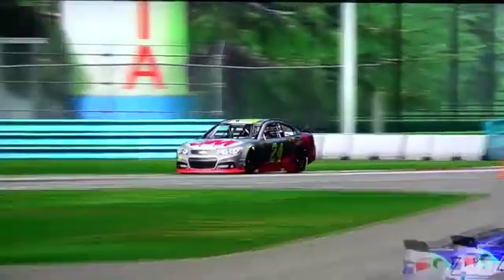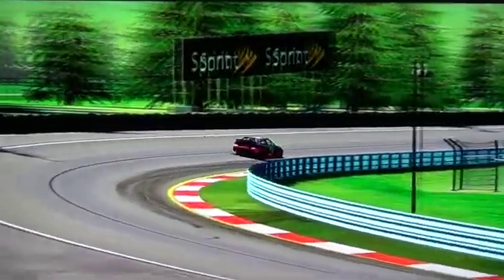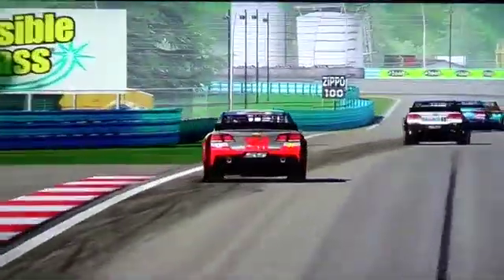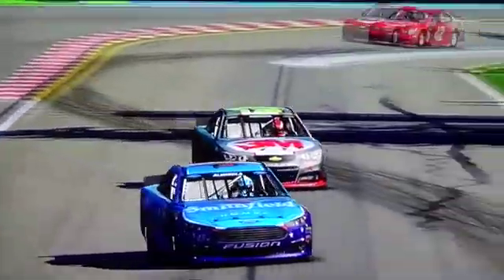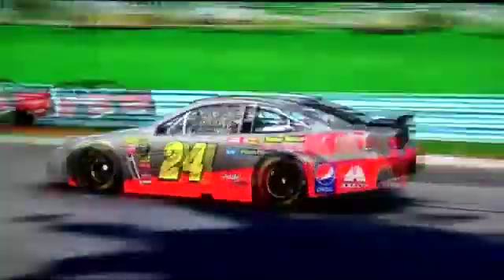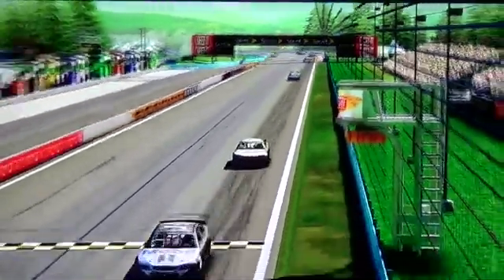NOSSCAR Sportsman Series Pre-season Race 7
The NOSSCAR Sportsman Series regular season starts Fri. Nov. 10th! There are five "B Division" NOSSCAR leagues hosted on the NASCAR 15' video game on the Playstation 3 console. All Sportsman Series races will be uploaded to YouTube. for more details.

The purpose of these pre-season races is to allow the drivers who are new to the NASCAR 15' video game to get comfortable with the race cars and the tracks.

The NOSSCAR X2 Series starts up again on Dec. 19, 2017. The NOSSCAR Milner Cup Series starts up again on Dec. 20, 2017.